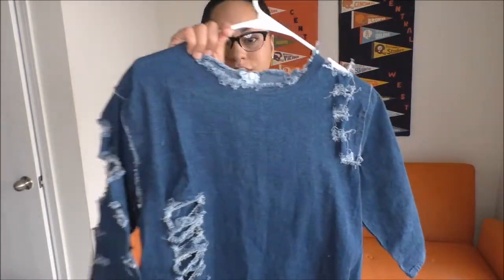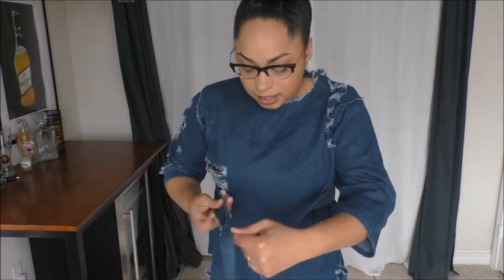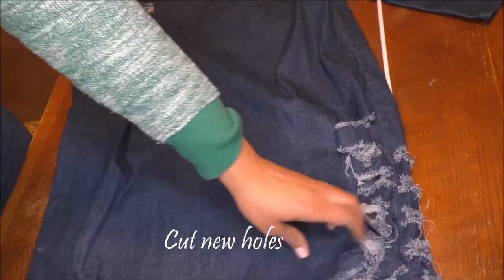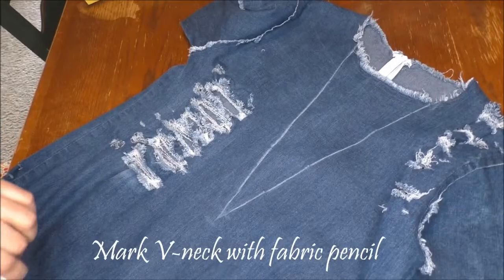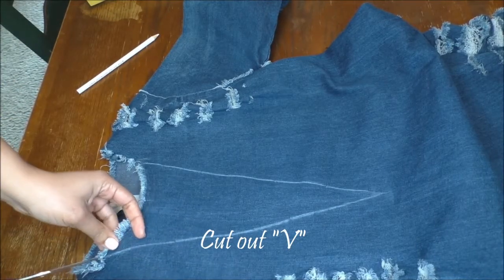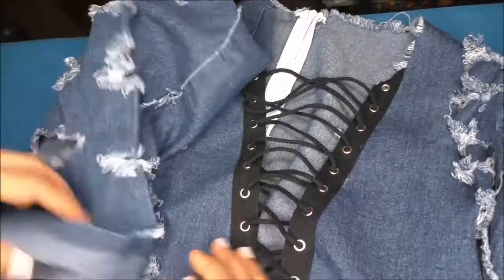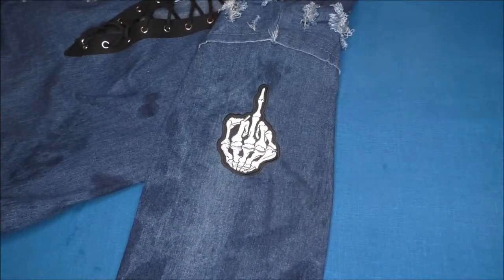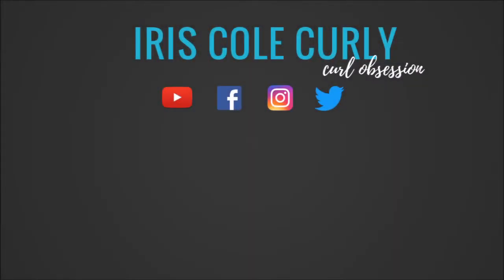Amazon Dress to Amazon Yesss! Birthday Glo-up!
It's my Birthday!!! See how I took a basic Amazon dress and made it slay for my birthday!

Cotton Grommet Eyelet Tape and Black Cotton Drawcord:

Roses Iron-on Patches:

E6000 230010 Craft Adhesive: